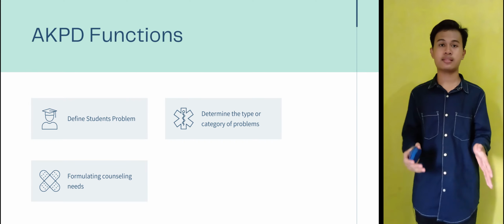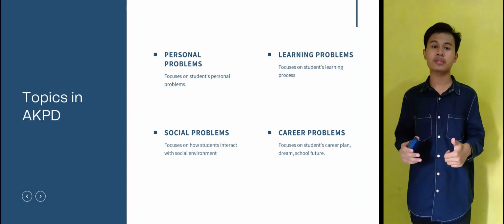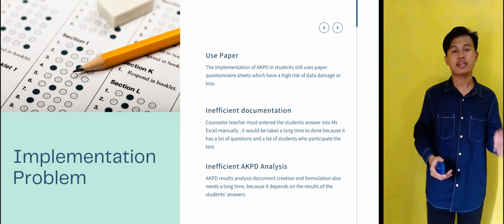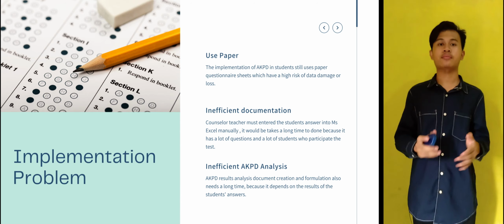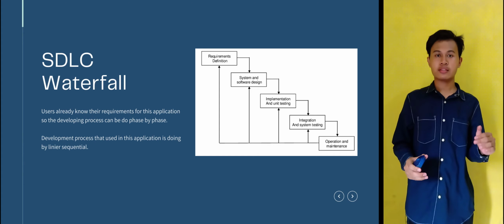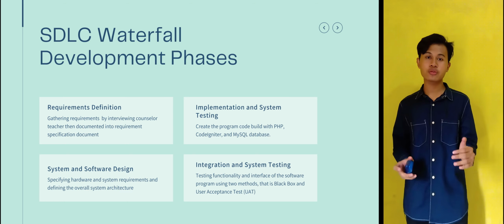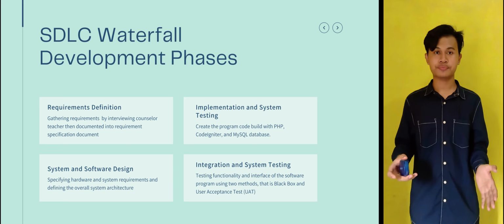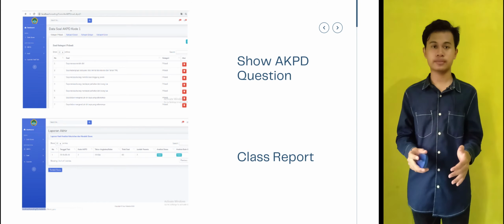Assesment 3 - Maulana Fadilah - 6701191022 - [WEB BASED APPLICATION FOR IDENTIFY STUDENT'S PROBLEM]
Maulana Fadilah
D3SI-43-01

Mohon Maaf ada beberapa typo dari tulisan dan kata-kata 🙏🏻